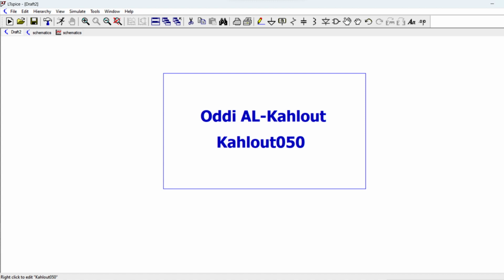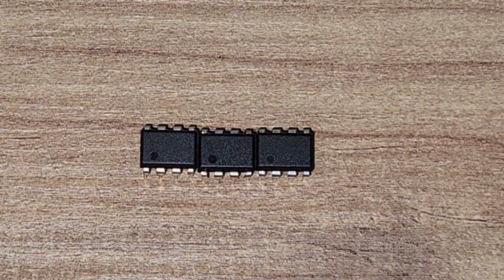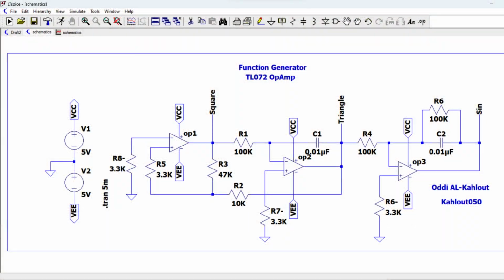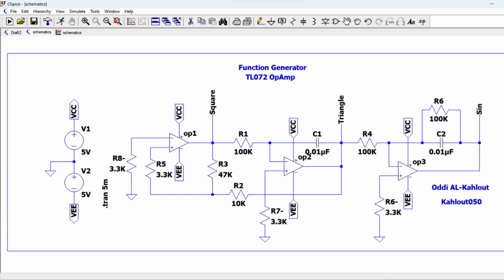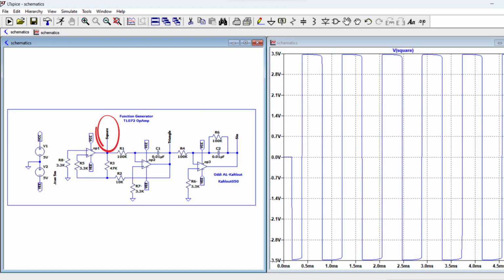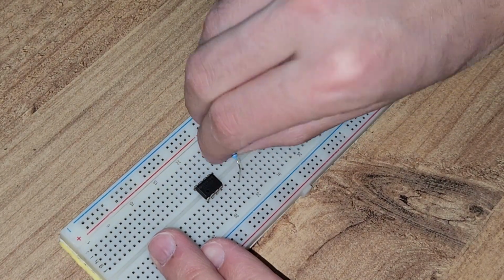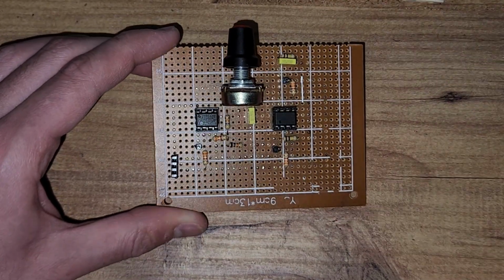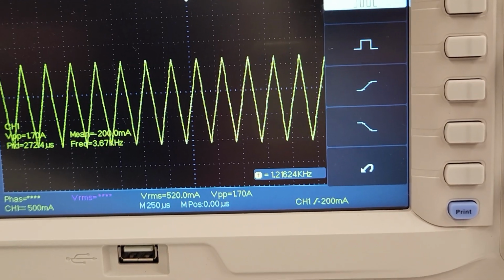From LTspice to Breadboard: Building a Function Generator for Circuit Design Education.